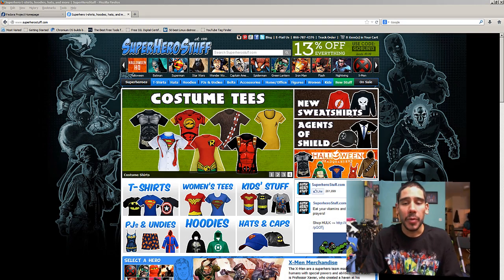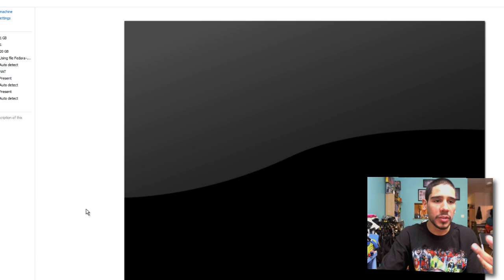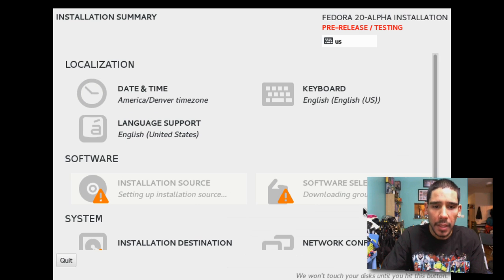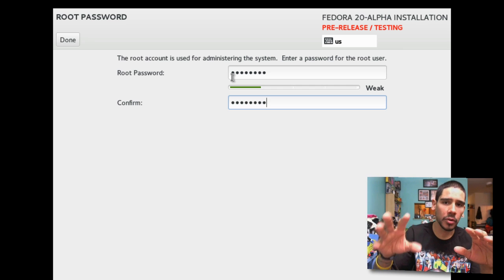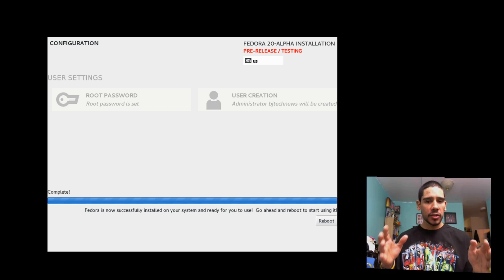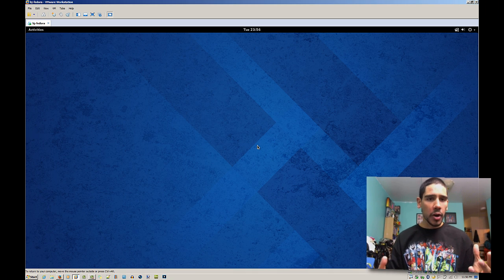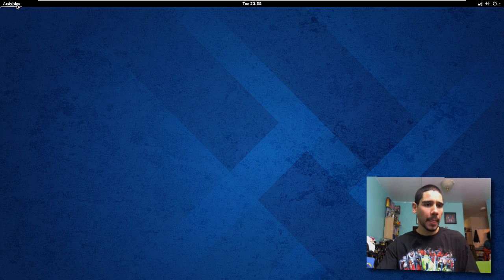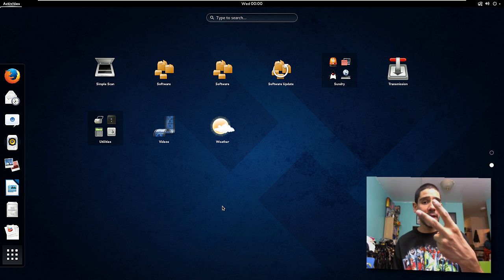First Boot! - Fedora 20 Alpha Released